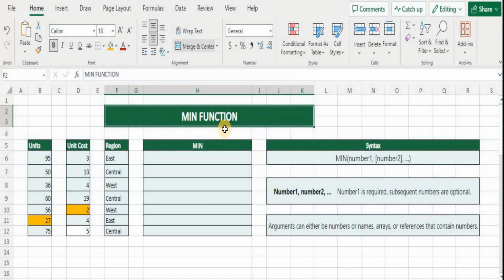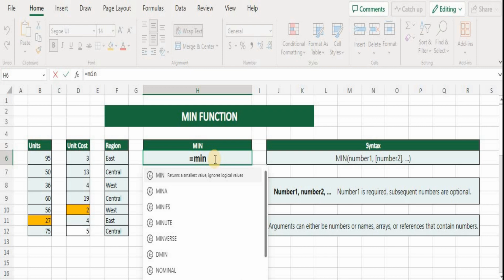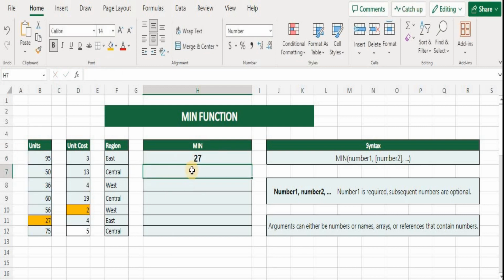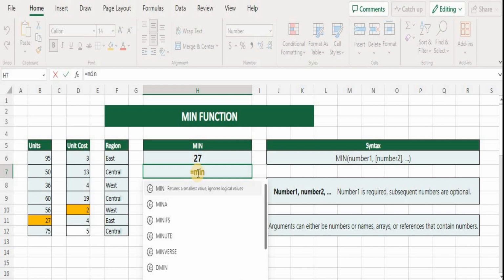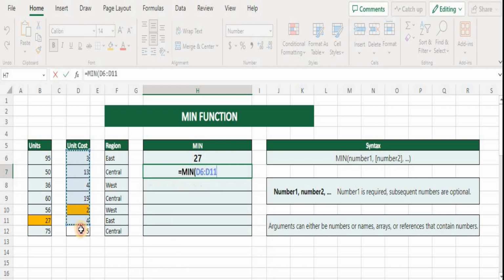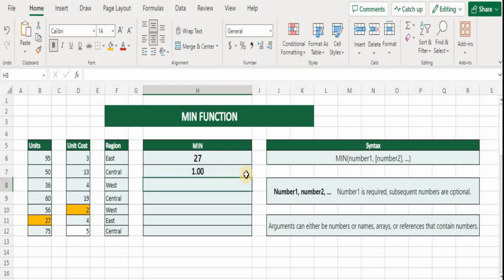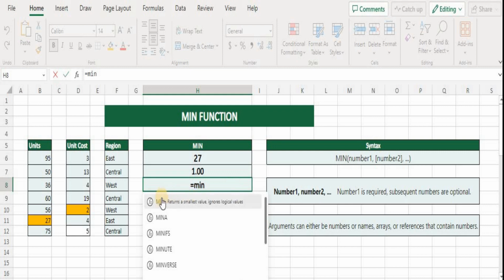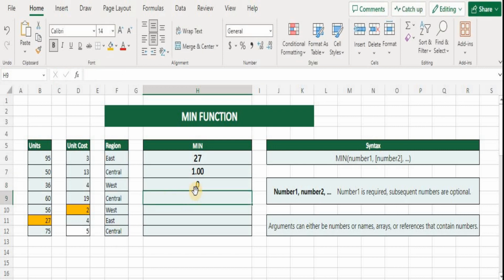How to use MIN Function or formula in MS Excel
This tutorial is for absolute beginners. In this video, you will see how to use the MIN Function or formula in MS Excel.
It returns the smallest number in a set of values.

Syntax
MIN(number1, [number2], ...)

The MIN function syntax has the following arguments:

Number1, number2, ...    Number1 is optional, subsequent numbers are optional. 1 to 255 numbers for which you want to find the minimum value.

Arguments can either be numbers or names, arrays, or references that contain numbers.